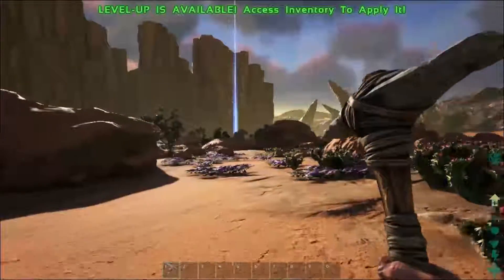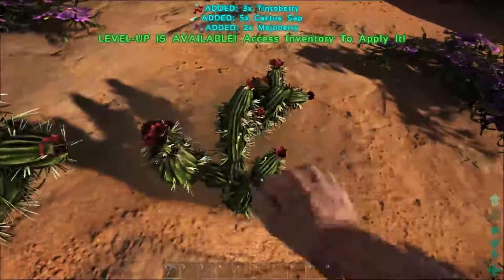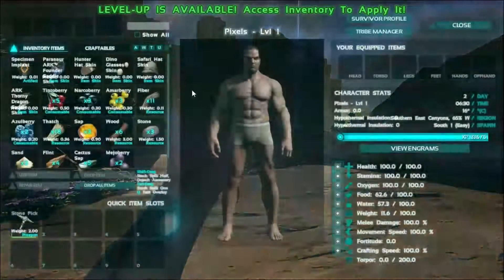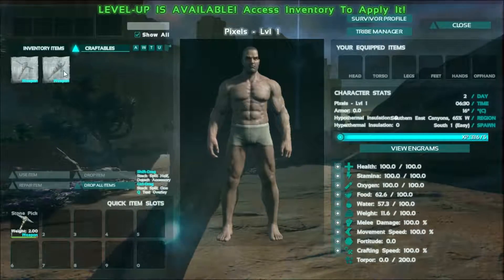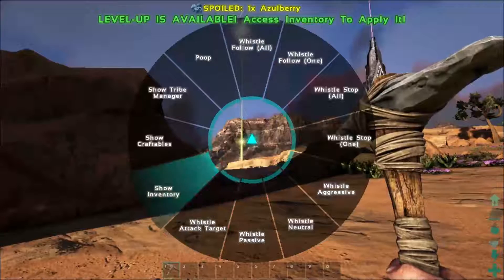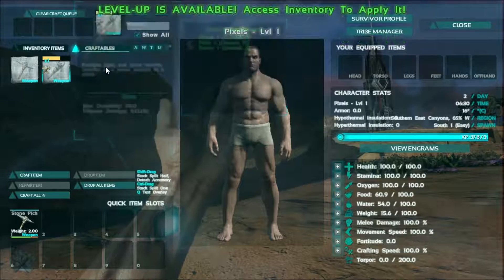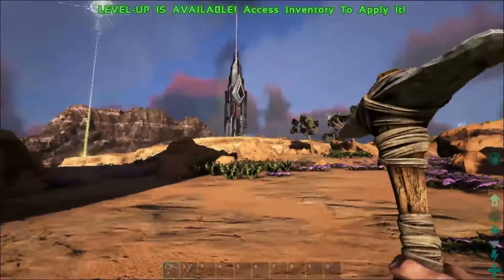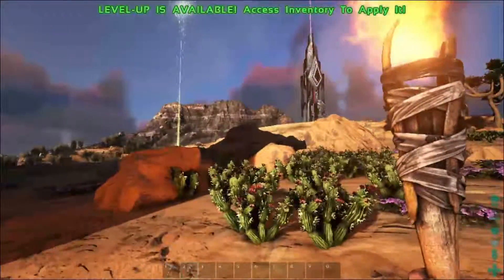ARK: Survival Evolved - HOW TO MAKE A TORCH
Hey guys starting to get back in ARK so wanted to make some tutorials. sorry in advance for the spam

PSN: jelanidozier